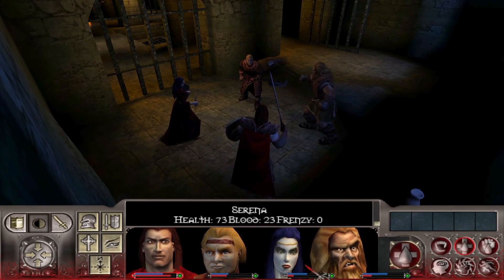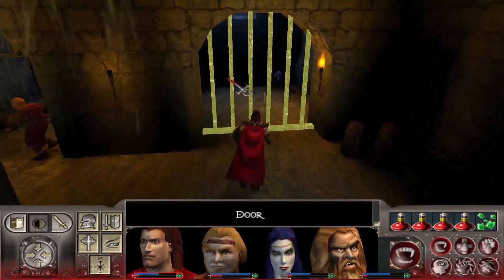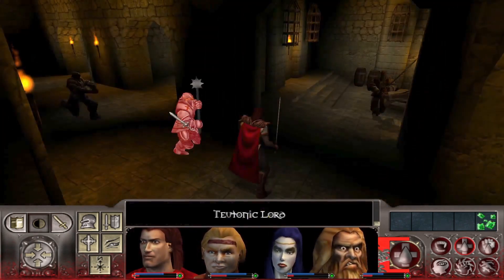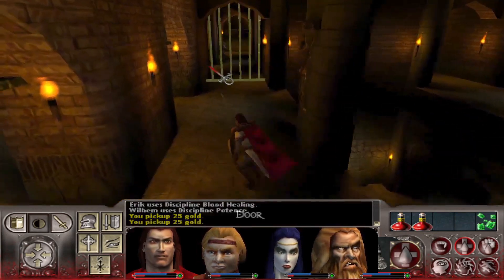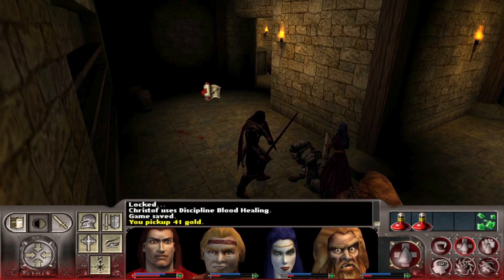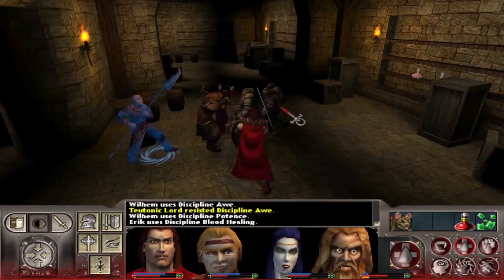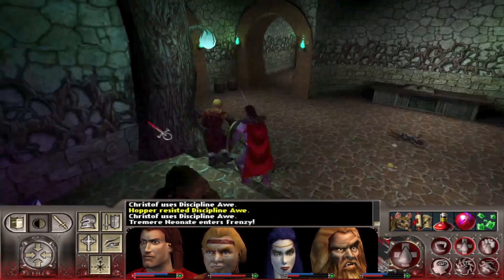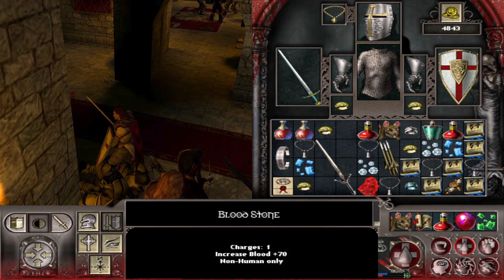An Act Of Betrayal | Vampire: The Masquerade – Redemption Part 13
Before there was Swansong, before Bloodlines, there was Redemption! Journey with us into a dark fantasy were creatures of the night roam over the land. We play as Christof, a holy warrior set out to vanquish all evil of the night. until he becomes the very thing he sought to destroy!

After completing our task for Count Orsi, he ultimately betrays us and locks us up deep within the Teutonic Knight base. Our only chance is to fight our way out to freedom!